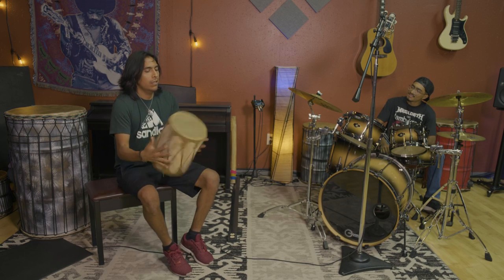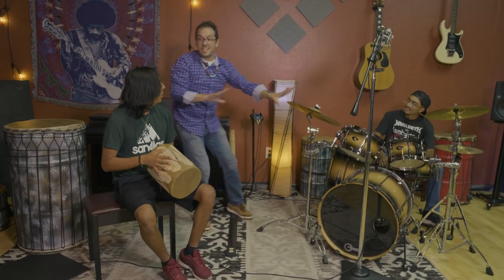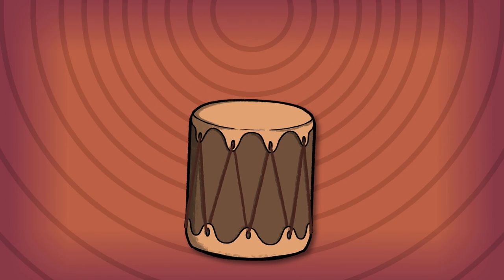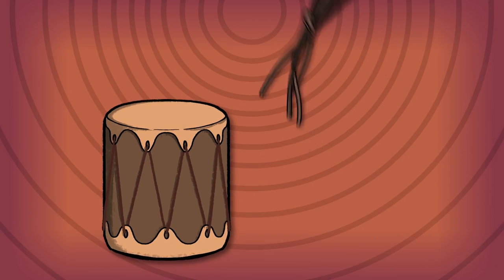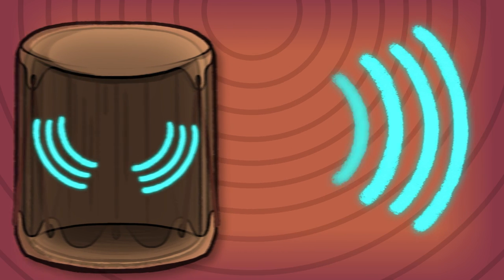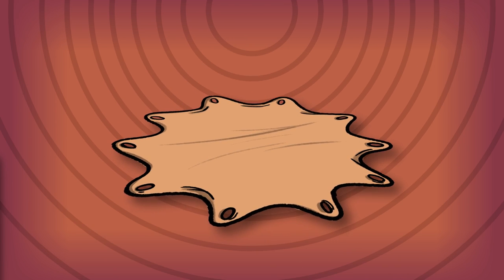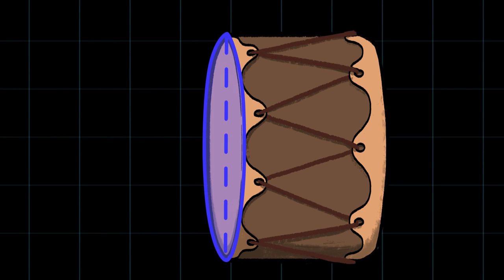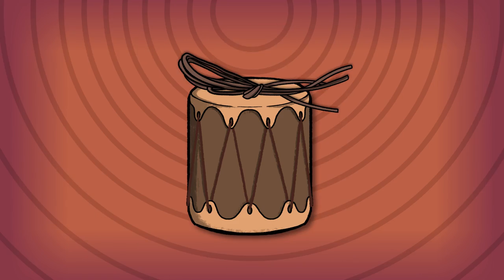Drum Making | Indigi-Genius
For Indigenous people, drums are more than just a collection of natural elements. The art and science of drum making have been a part of Indigenous cultures throughout the world for millennia. Drums have a deep spiritual resonance, but also have a necessary understanding of physics, in order to achieve the correct sound.

Host: Dr. Lee Francis
Director and Concept by: Anthony Rodriguez
Executive Producer: Kevin McDonald
Executive Producer for VisionMaker Media: Francene J. Blythe-Lewis
Producer: Antonia Gonzales
Cinematographers: Mikel Cruz
Editor: Anthony Rodriguez & Benjamin Yazza
Acoustic Guitar: Charles Montoya
Indigenous Drummer: Charles Montoya
Special Thanks: On the Moon Studio & Storyblocks